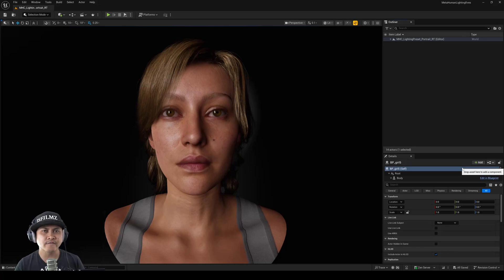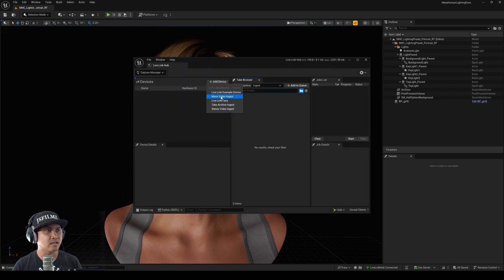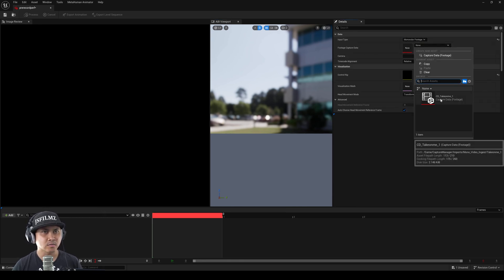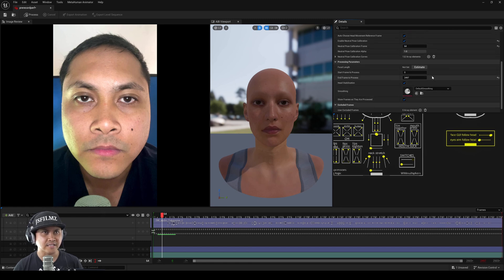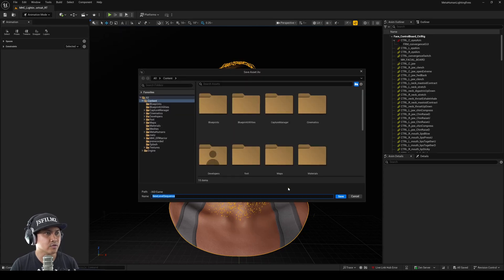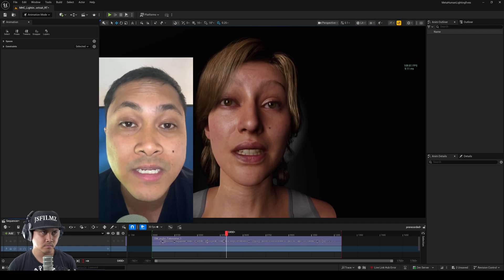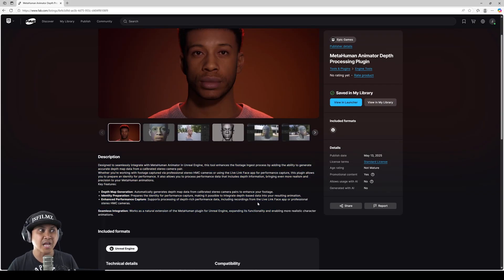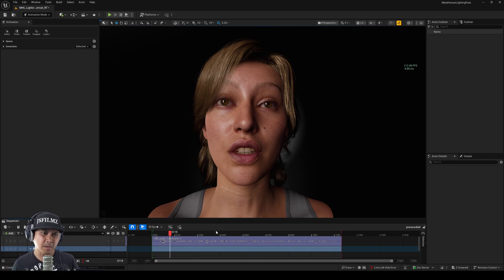Unreal Engine 5.6 Metahuman Animator with Regular Video Tutorial